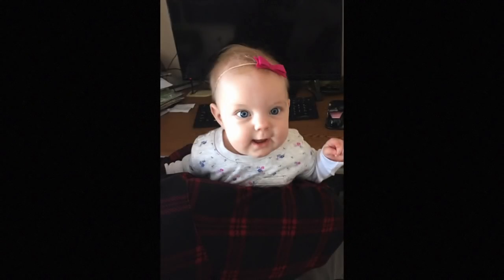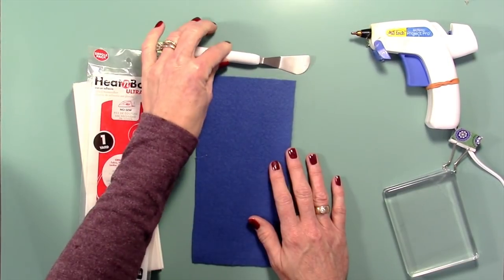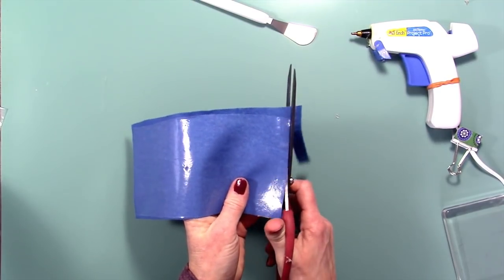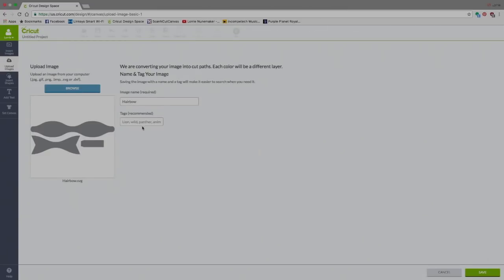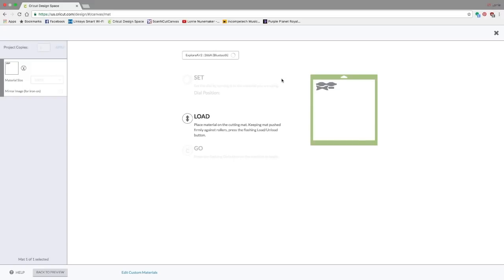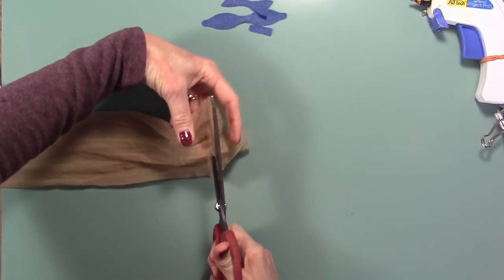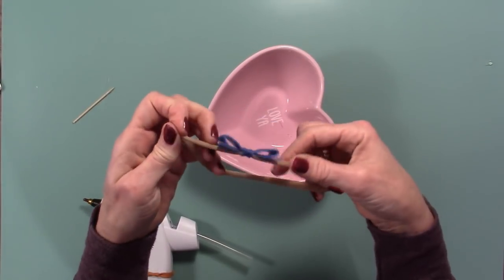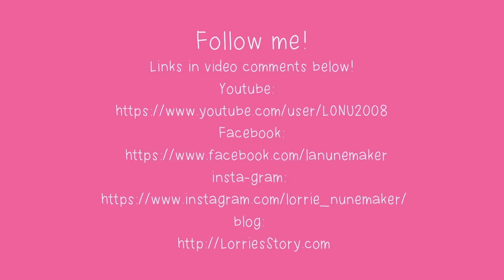Felt Hair Bows with Cricut Explore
Cutting Felt with the Cricut Explore

Elastic Lace
Hot Glue Gun
Hair Clips
Hair Clips 2
Ponytail Holders